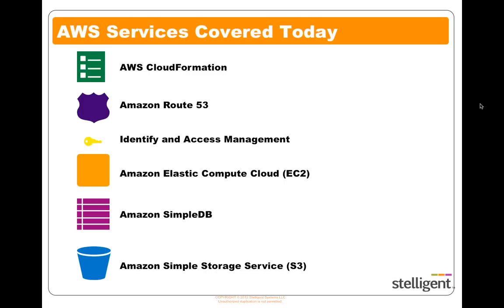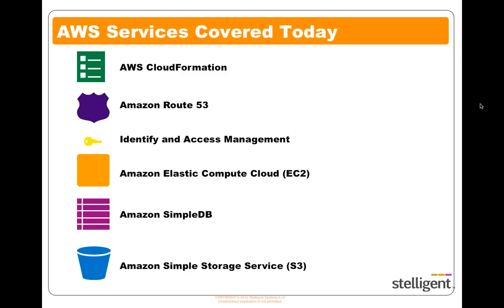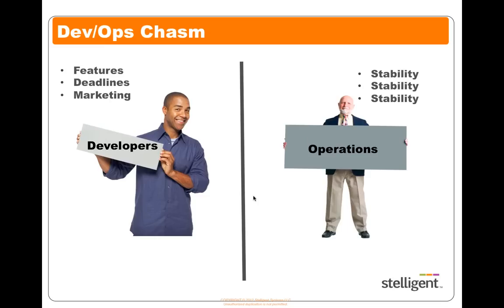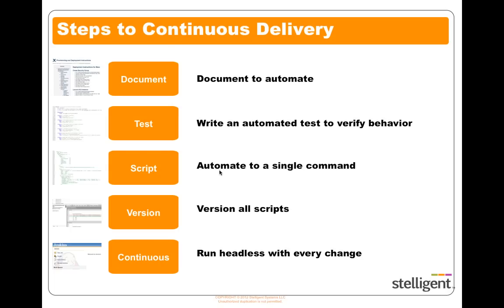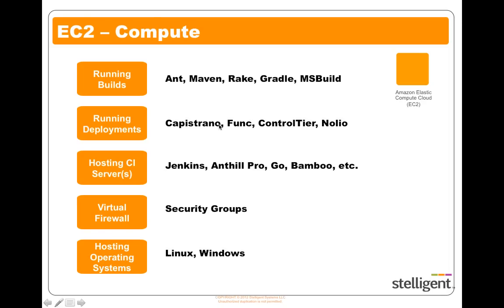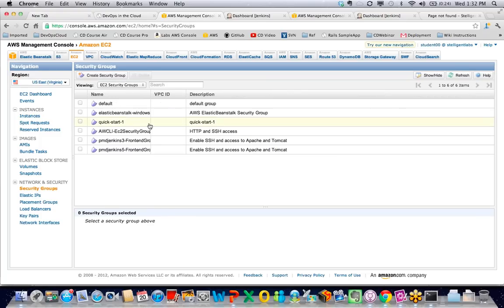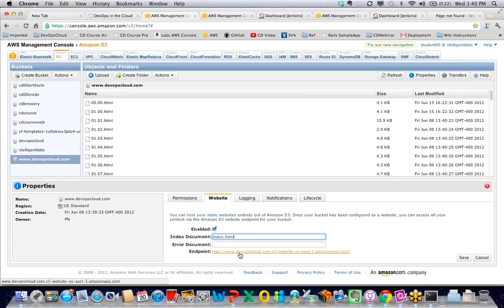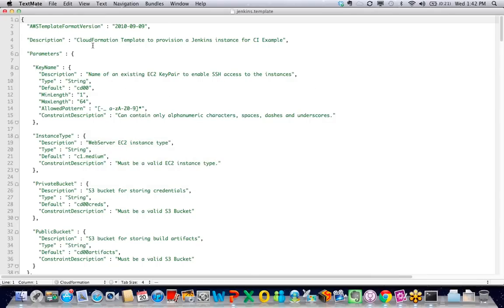Continuous Delivery with Amazon Web Services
Recorded webinar of Paul Duvall, of Stelligent: Continuous Delivery with Amazon Web Services.